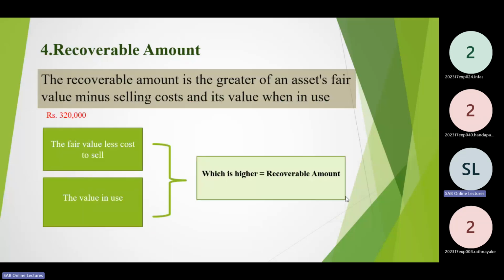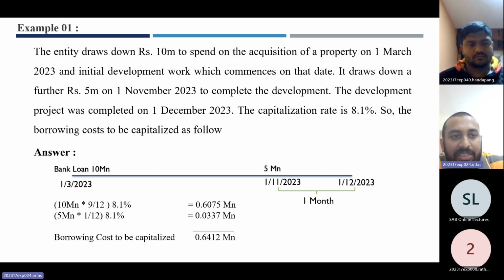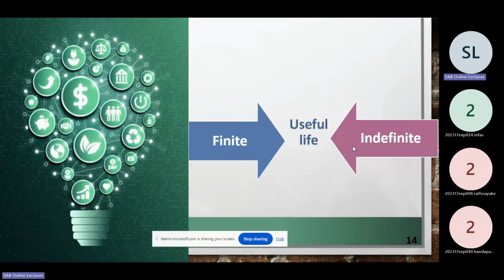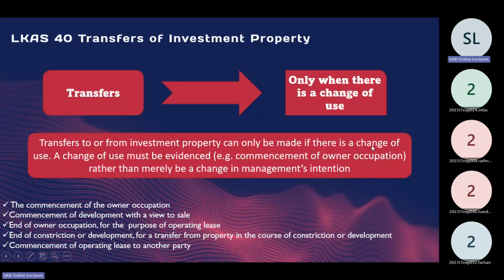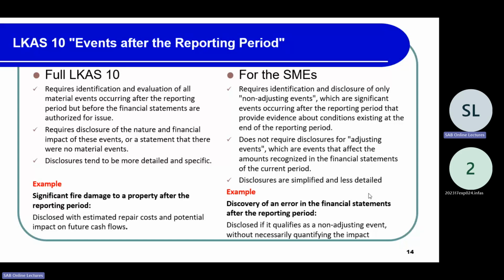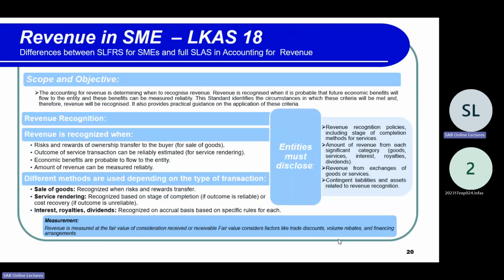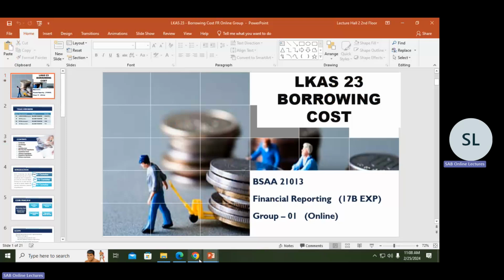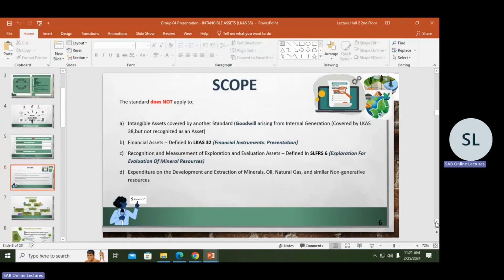BSAA 21013 Financial Reporting - 17B EXP - 2024.02.25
411 Colombo - Galle Main Rd, Colombo 00400
Tel - 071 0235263 (WhatsApp/ Voice)